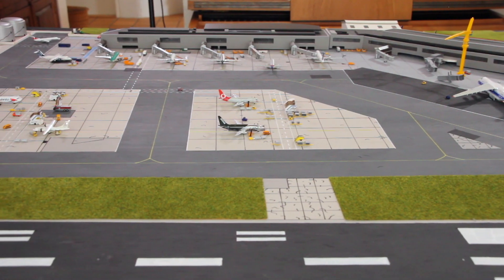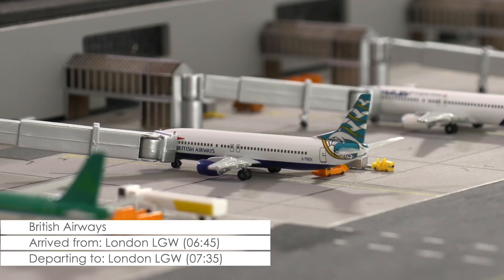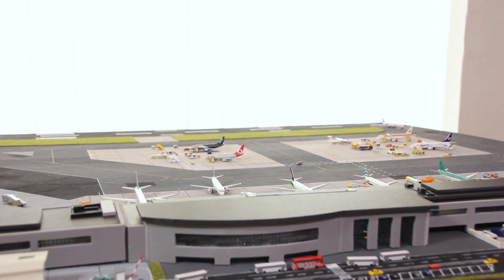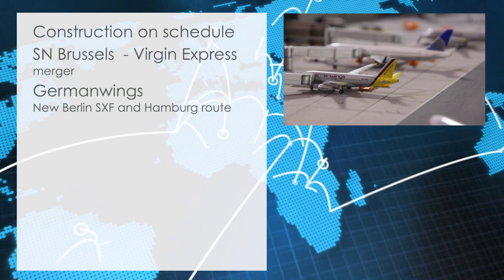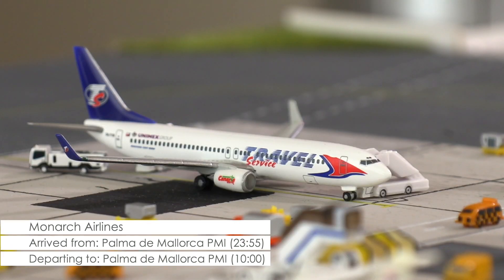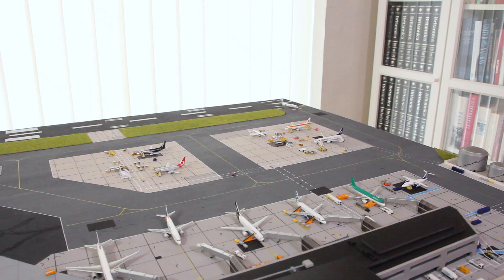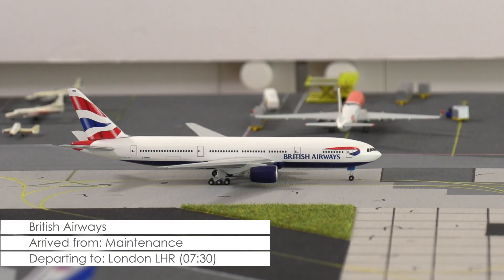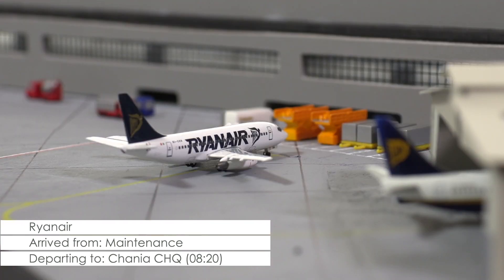Cardiff - Special Deliveries | S3E2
Special Deliveries

It looks like its once again a great day for local spotters as todays traffic offers some, for Cardiff, rare sights, also things around the new terminal expansion seems to move along nicely while Ryanair operations at the airport are booming like never before.

Each season of the series will play out 1 year with season 3 portraying the year 2005 at the airport.

Cardiff is a fictional series that will feature made up but also inspired by real life events from the respective time period.